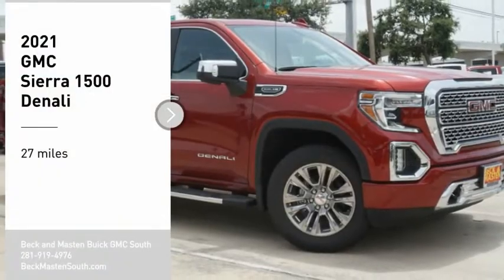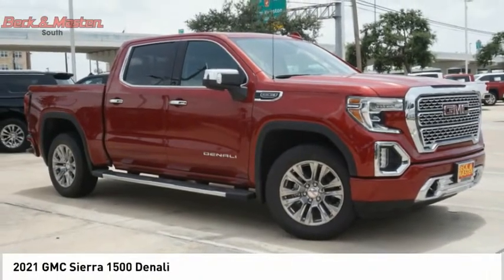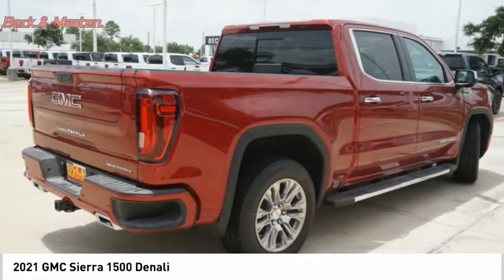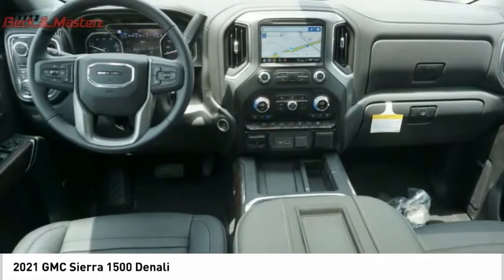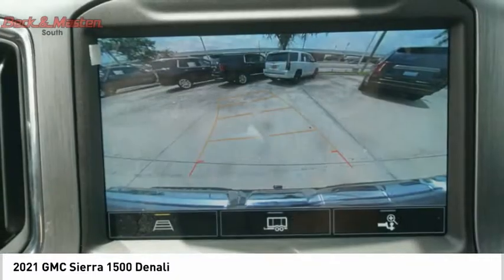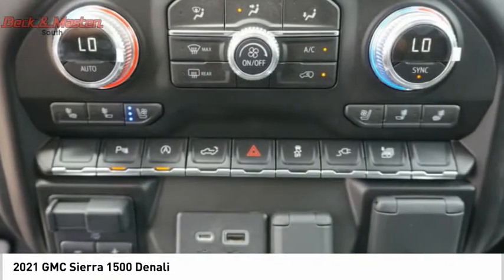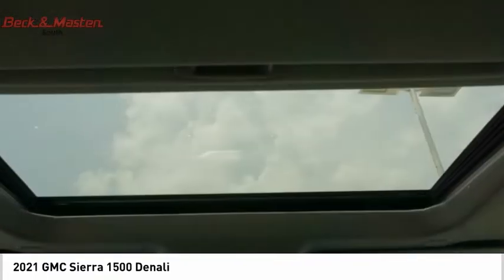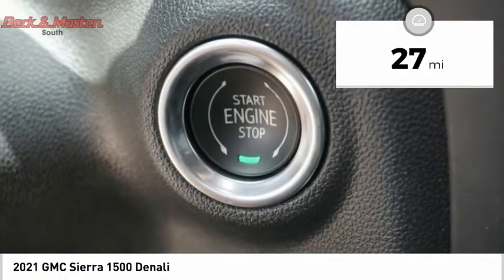2021 GMC Sierra 1500 G303848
2021 GMC Sierra 1500 Denali

This RED 2021 GMC Sierra 1500 Denali might be just the crew cab for you.  It has a 8 Cylinder engine.  For a good-looking vehicle from the inside out, this crew cab features a dazzling red exterior along with a black interior.  Good cars sell fast!